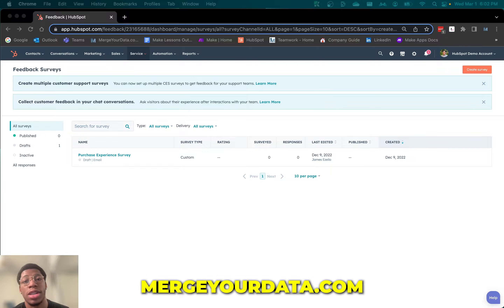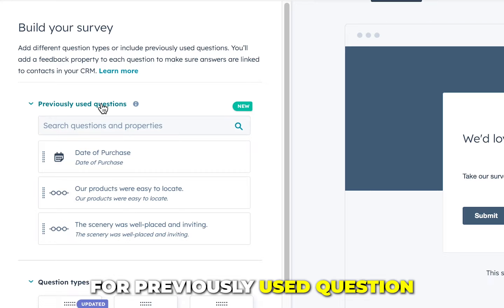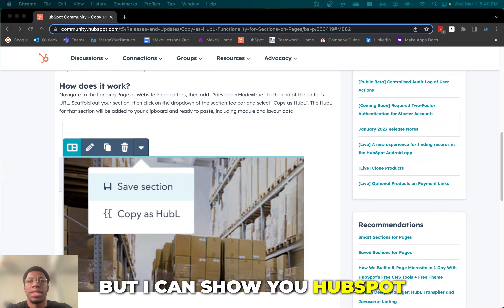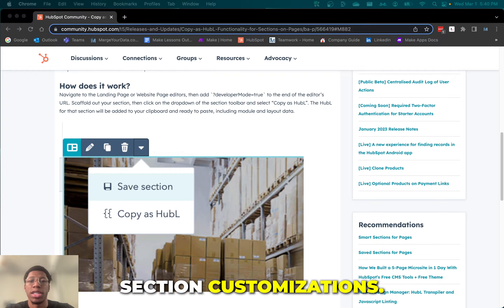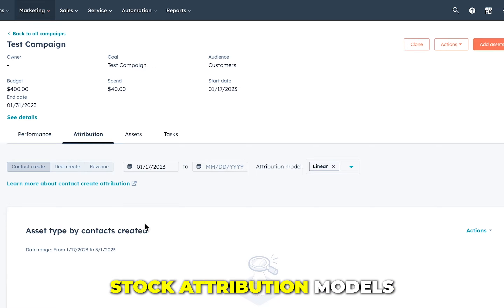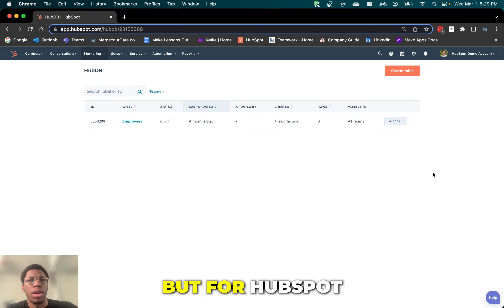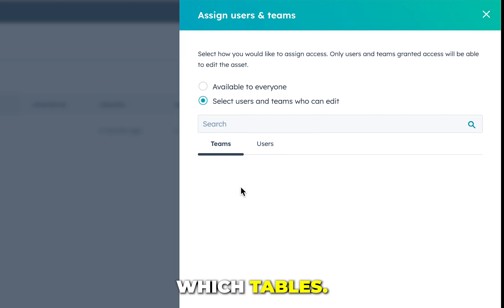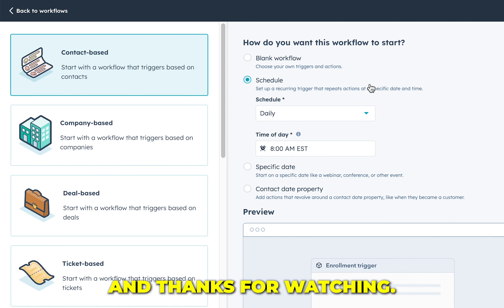Top HubSpot Features for February (2023)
Hey HubSpot users! In this video, we take a closer look at the latest HubSpot features that were released in February 2023. From new question banks in forms to scheduled workflow triggers, these features will help you streamline your marketing, sales, and customer service efforts. Whether you're a seasoned HubSpot user or just getting started, you won't want to miss these powerful updates!